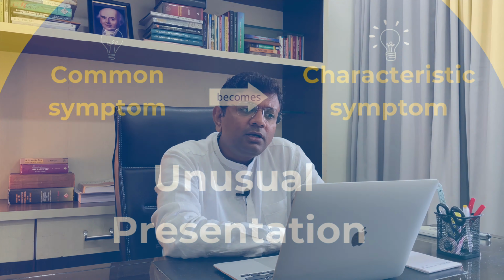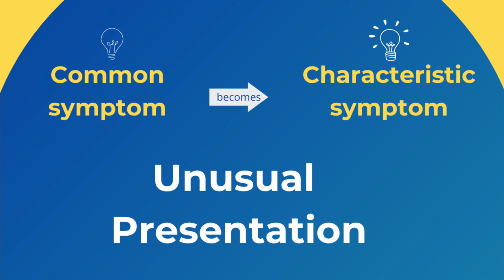WHEN COMMON SYMPTOM BECOMES CHARACTERISTIC SYMPTOM IN HOMEOPATHIC CASE ANALYSIS ?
Hey students and colleagues,

Homeopathic student and learner are trained to differentiate common symptoms with characteristic symptoms. it is important to know when apparently looking common symptoms becomes characteristic symptoms. So we may not miss them in our case processing. Learning this will help us making our totality correct.

In this small video I have tried to highlight points by which common symptoms may be considered as characteristic symptoms, with appropriate examples.

please watch it and give your feedback too. I would love to hear how my videos help you for learning process.

Happy Learning
Thanks 😀

My self Dr Navnit Vachhani MD (Hom),
Consulting Homeopath and Teacher,
currently practising as Consultant Homeopathic doctor at Dr Vachhani’s Homeopathy Clinic, Junagadh.Gujarat.India.